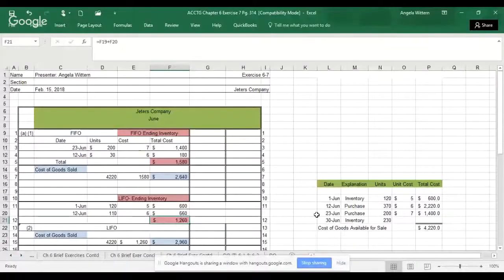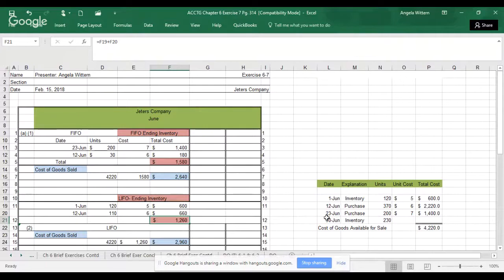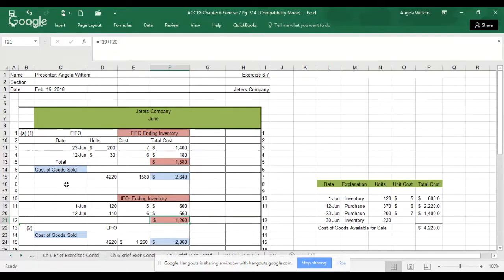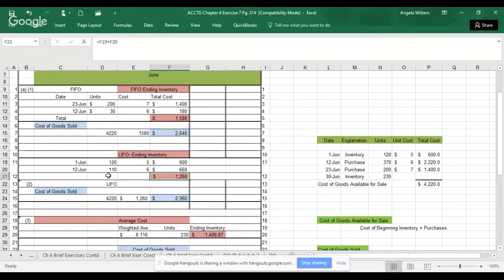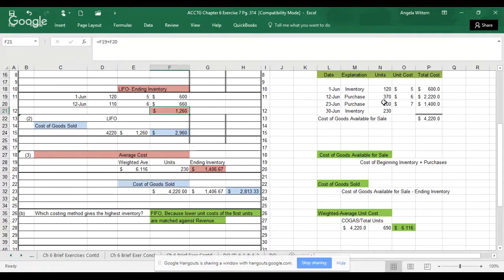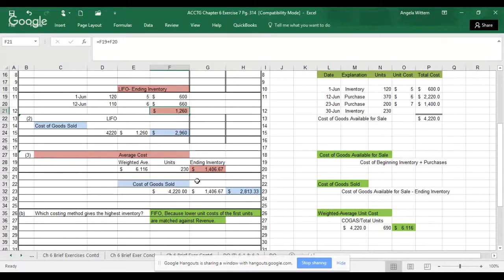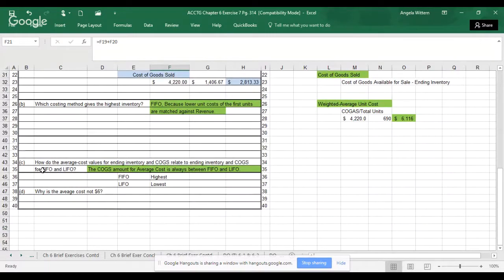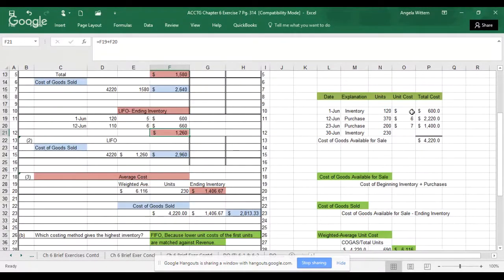Chapter 6 Exercise 6 ACCTG 200